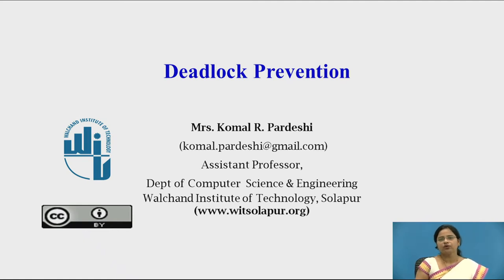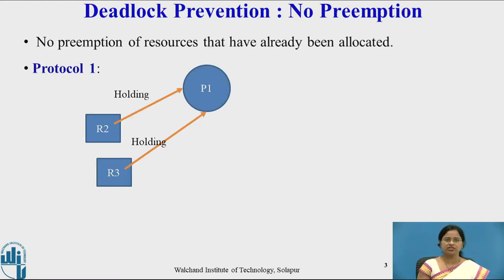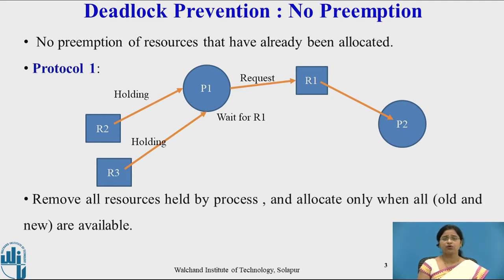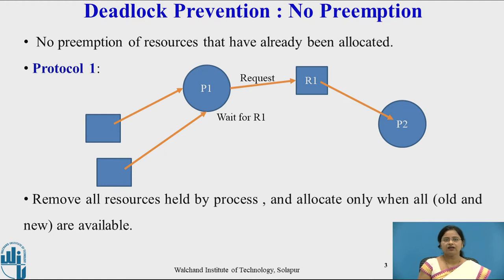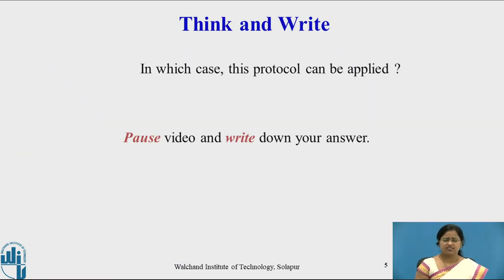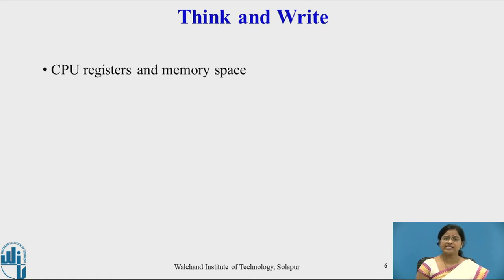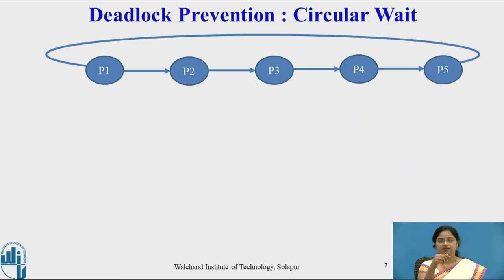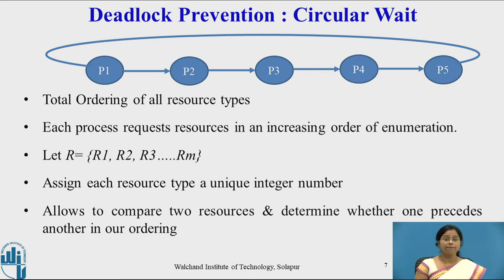Deadlock Prevention part 2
Deadlock Prevention
No Preemption
Circular wait